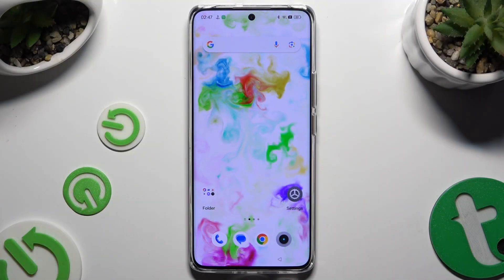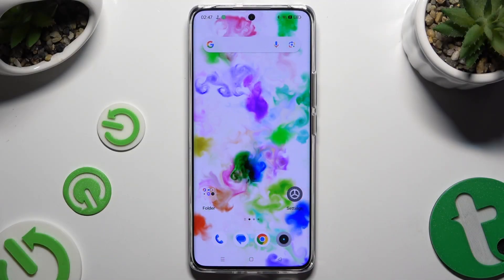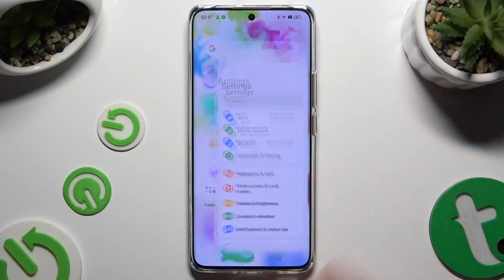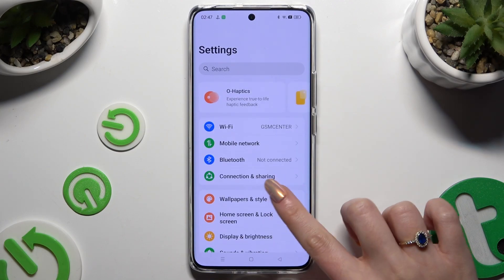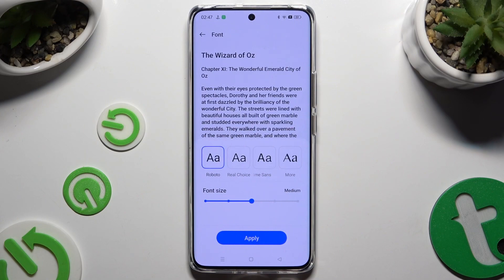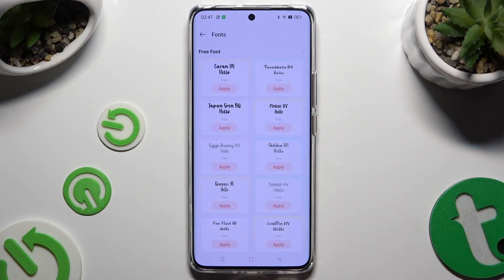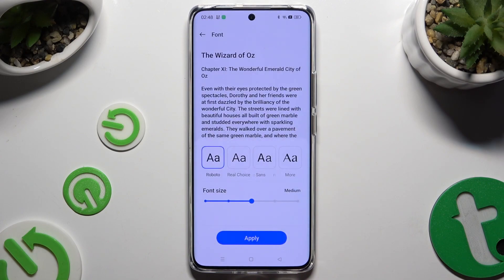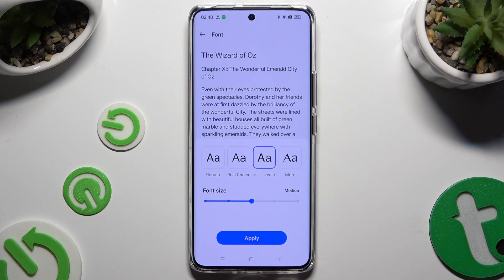How to Change Font Style on Realme 12+?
Find out more:
Realme 12+ offers users the ability to customize their device's appearance, including the font style. Changing the font style allows users to personalize their device's interface, enhancing the overall visual experience. This guide outlines the steps to change the font style on the Realme 12+ device, providing users with options to select from a variety of fonts to suit their preferences.

How can users access the font settings on the Realme 12+?
What font customization options are available on the Realme 12+?
Can users download additional fonts for use on their device?
Are there any restrictions or limitations when changing the font style on the Realme 12+?
How does changing the font style affect the overall appearance of the device's interface?